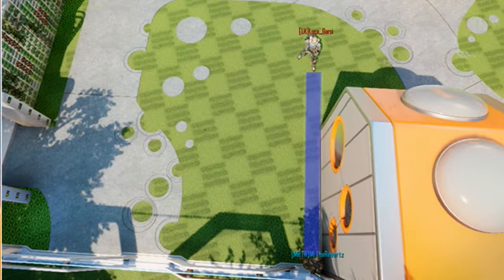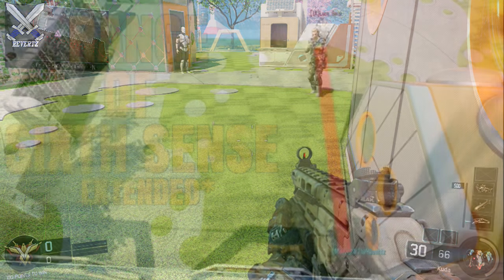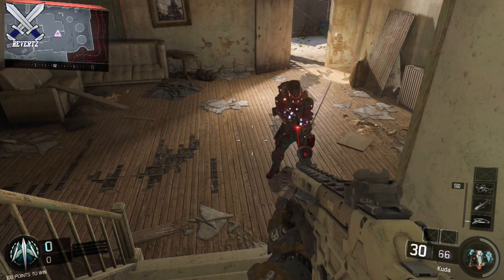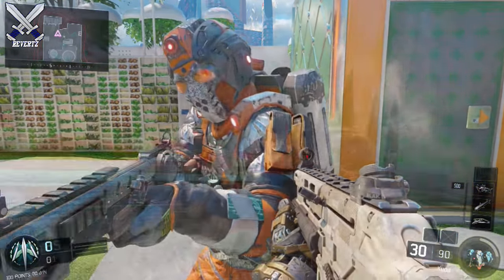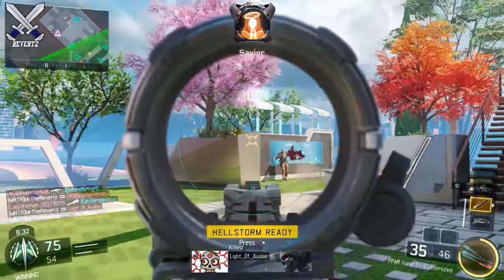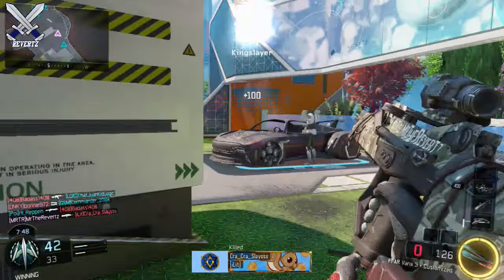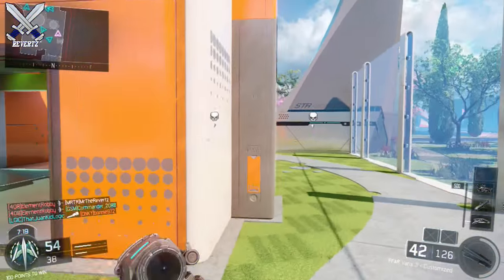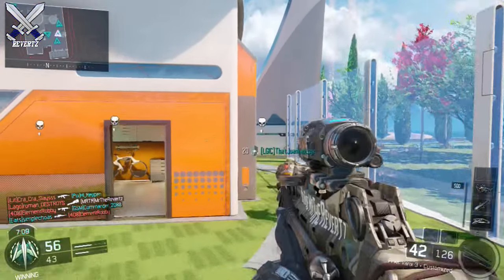Black Ops 3: Sixth Sense Ranges + Hidden Secrets & How To Counter - SCARY Test Results (COD BO3)